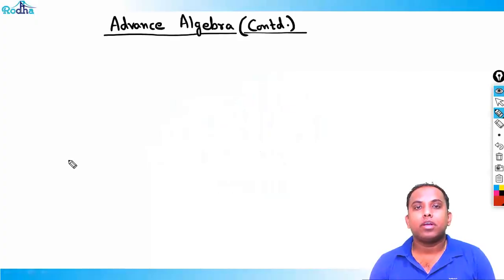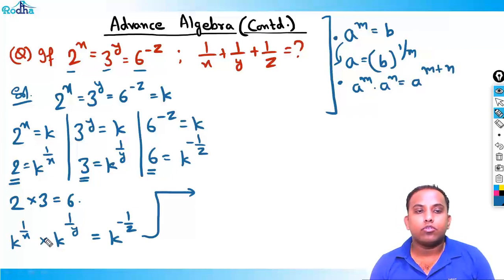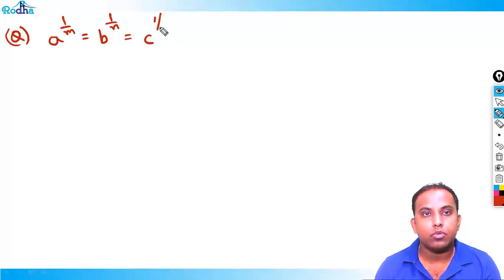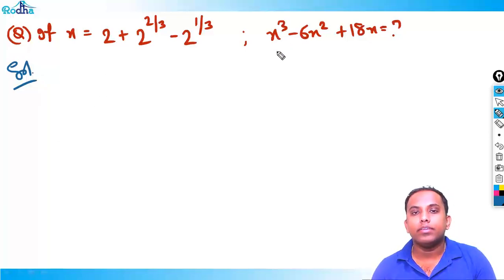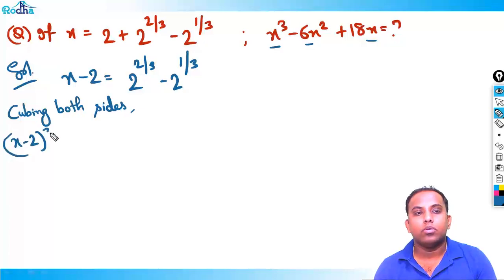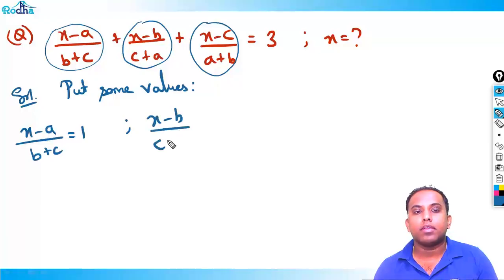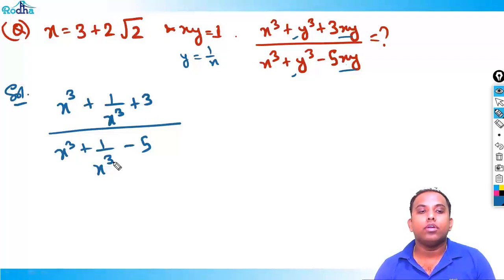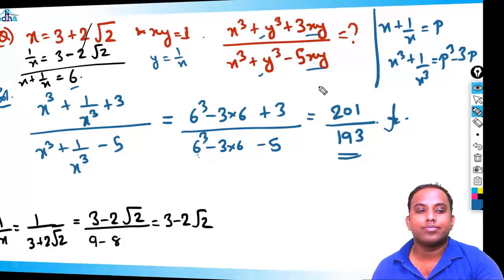Advance Algebra 4 | CAT Preparation | Quantitative Aptitude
Advanced algebra can look intimidating without the right approach. In this session, Ravi Prakash (Rodha) solves complex algebra problems and explains the logic behind each step. Watch this to sharpen your algebra skills for CAT 2025 and CAT 2026.